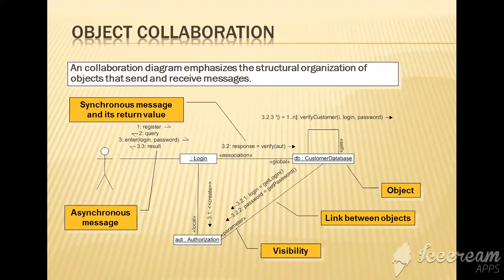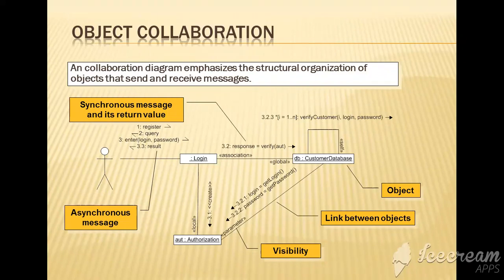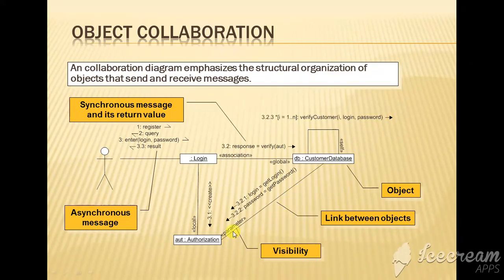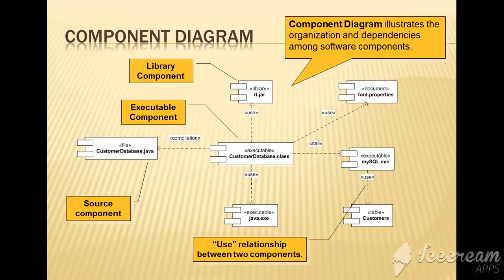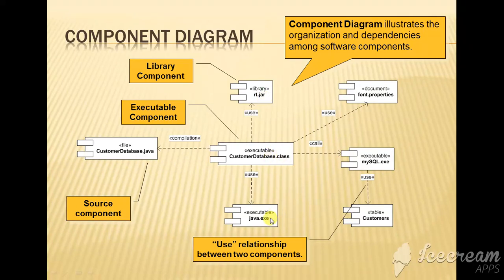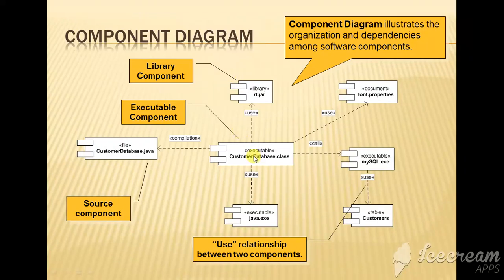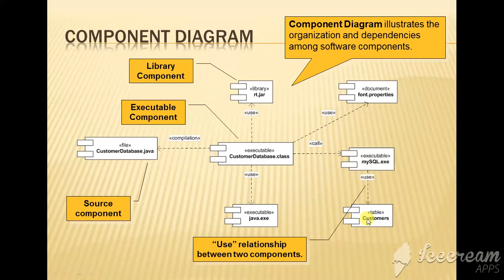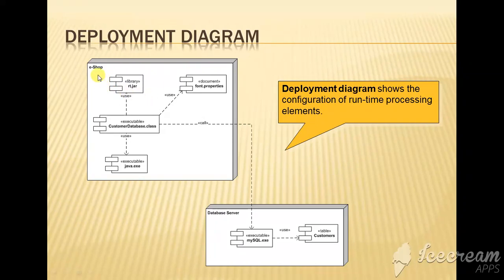Object Collaboration Video 16 04 2020 3 29 02 PM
Implementation View of the System
Component Diagram
Deployment Diagram